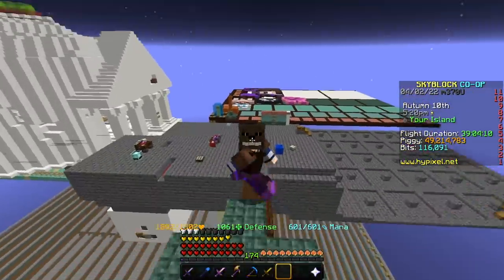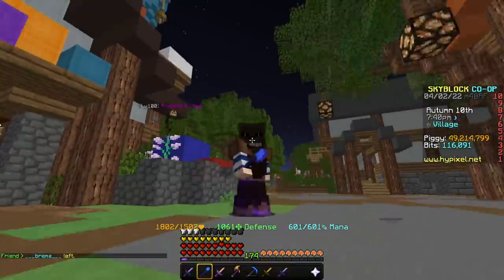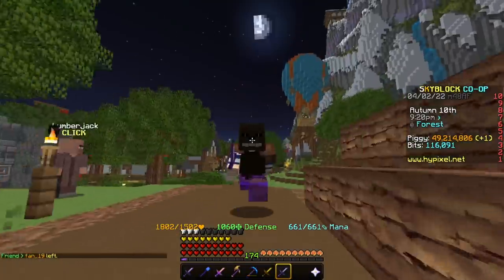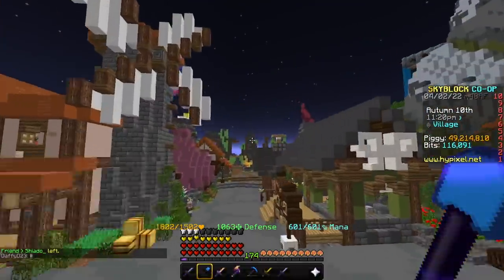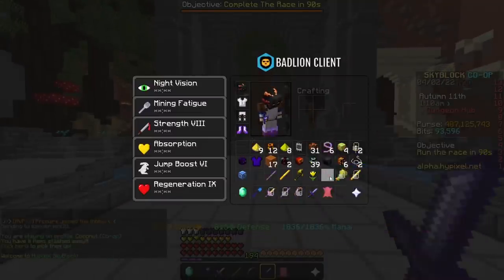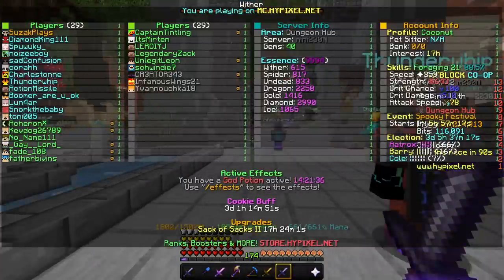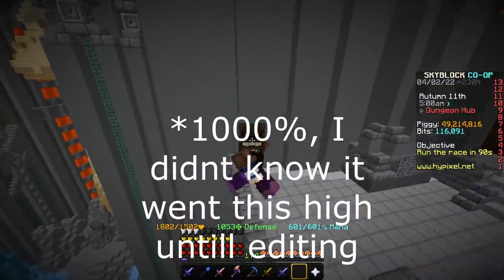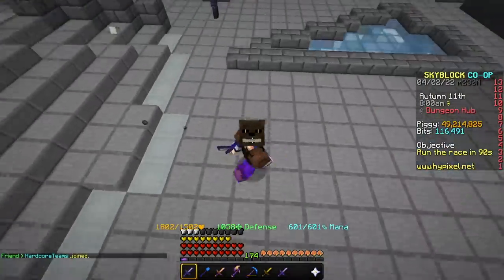How To Get Max Ferocity With the Best Ferocity Setup(750+): Hypixel Skyblock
In Todays Video I go over how to get the Max ferocity with the best setup and how it is all possible.